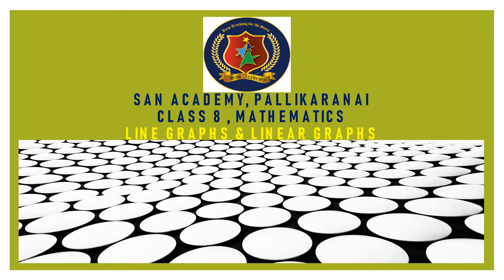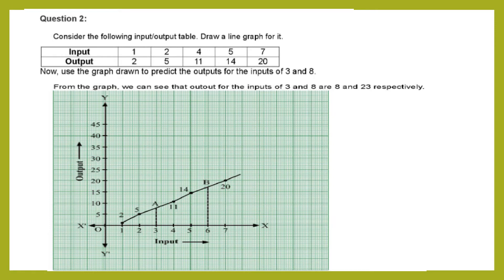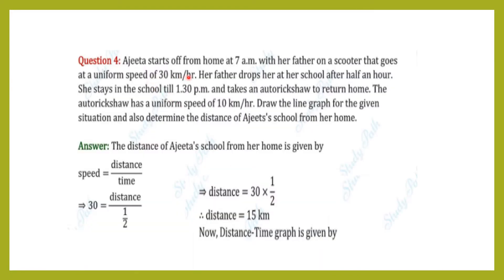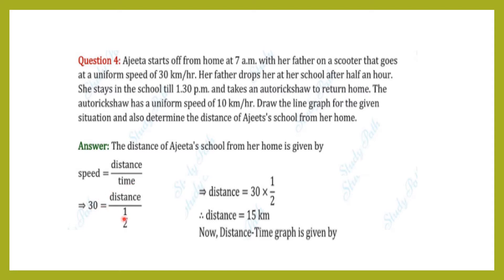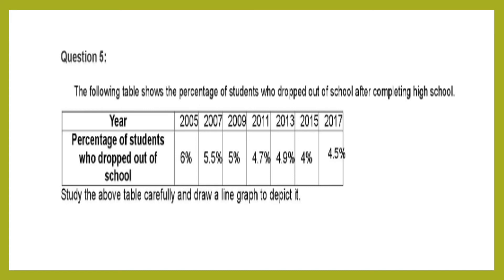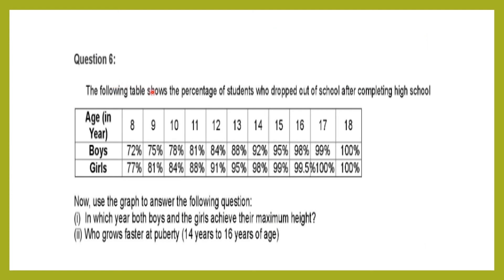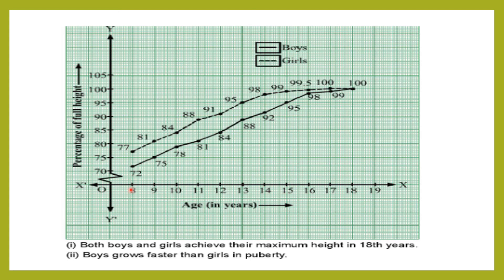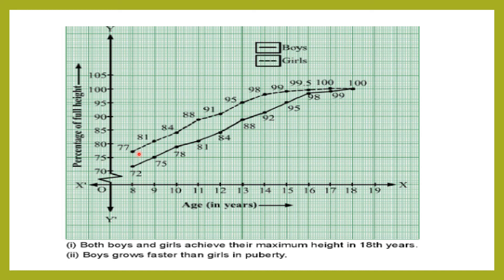Class 8 Mathematics Ch 23 Line Graph and Linear Graph